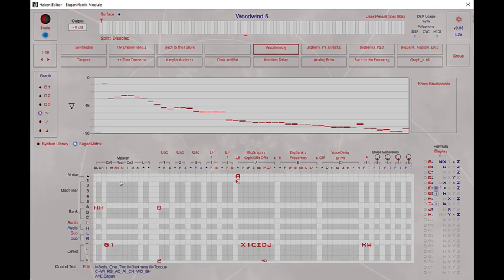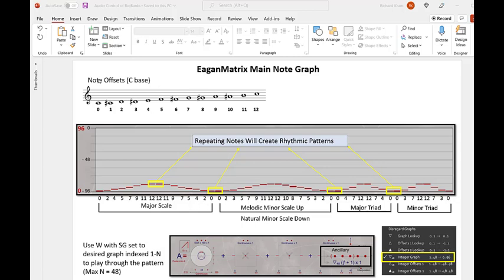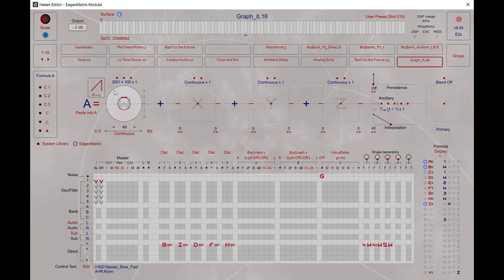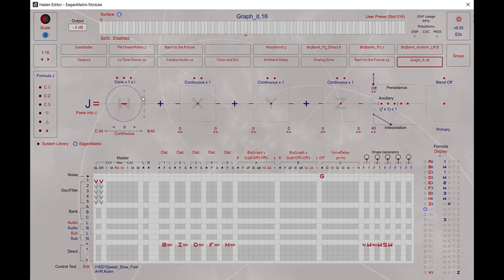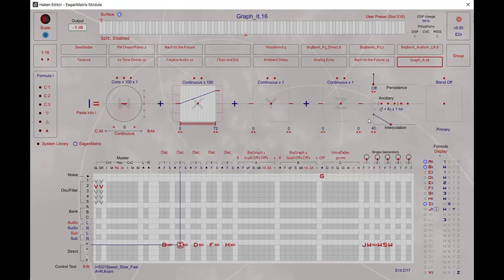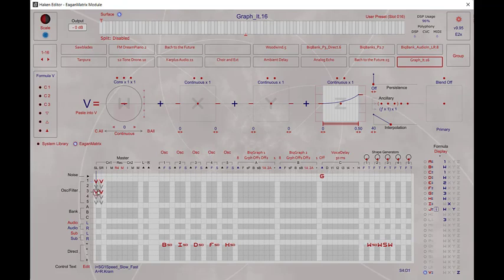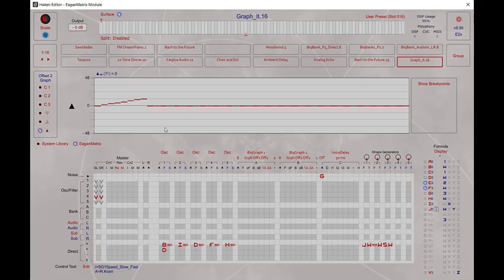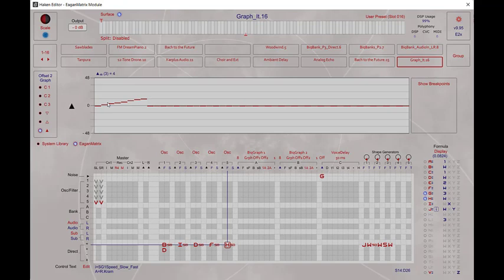Haken Audio / EaganMatrix - Using the Note Graphing Function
This new function (available in 9.95 and later firmware) allows you to create note patterns using the BigGraph (old BiqMode) graphs repurposed to be interpreted as in integer Midi Note numbers that you will then apply the Ancillary "nn to kilohertz" function and then apply as you would to anything that requires a frequency for tone generation.  It applies for all EaganMatrix based instruments (Haken Continuum, ContinuuMini, EaganMatrix Module and the Osmose when that is available).